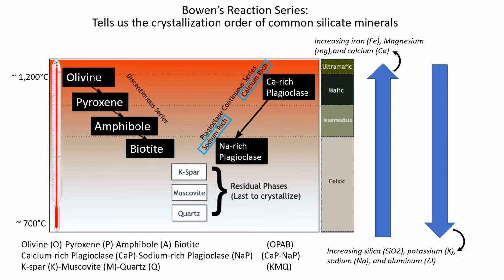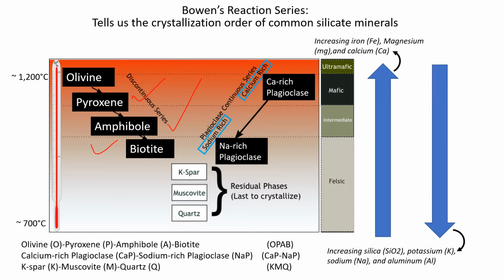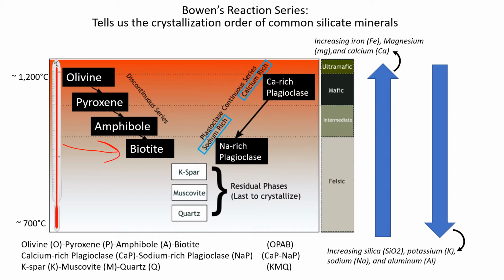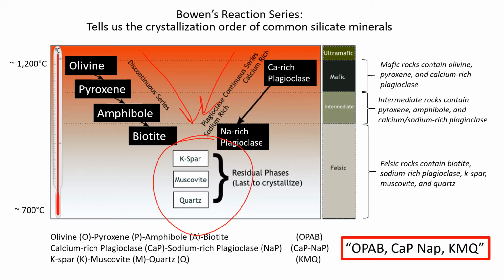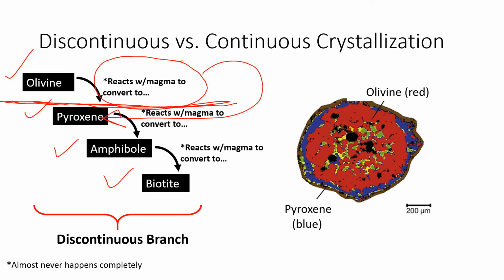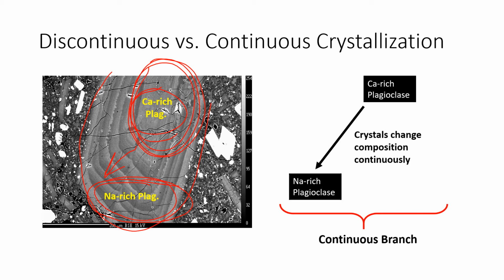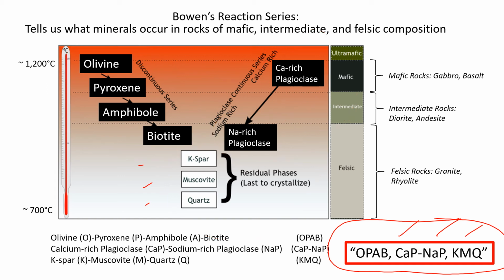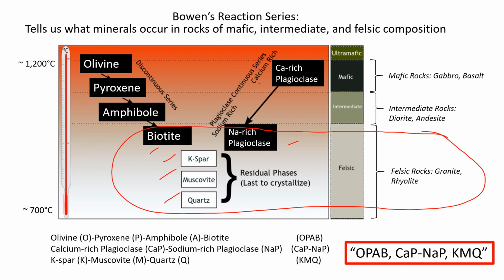Bowen's Reaction Series 3 Narrated PowerPoint